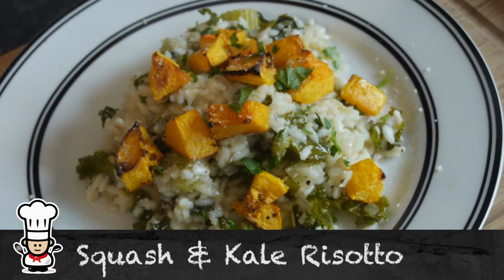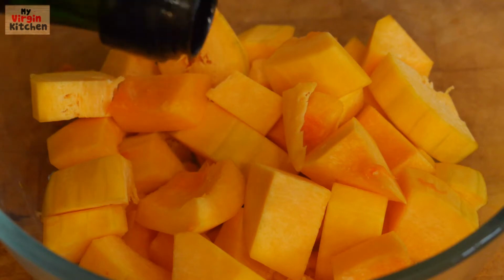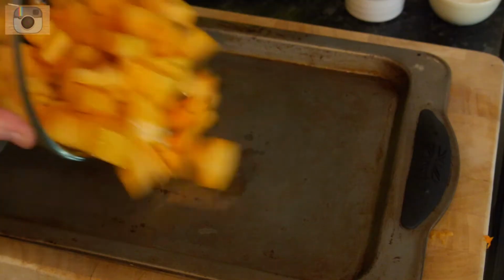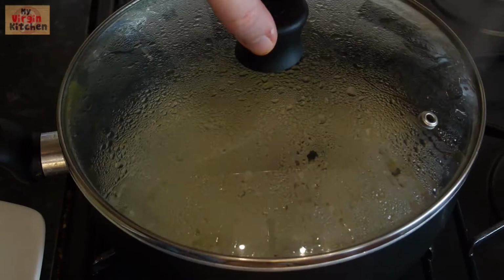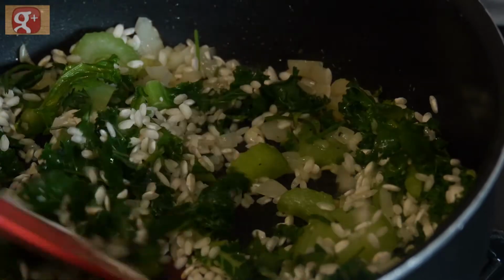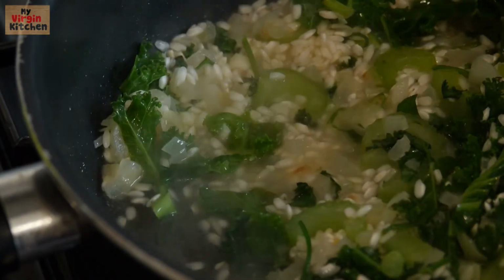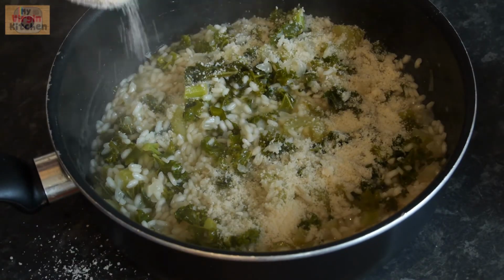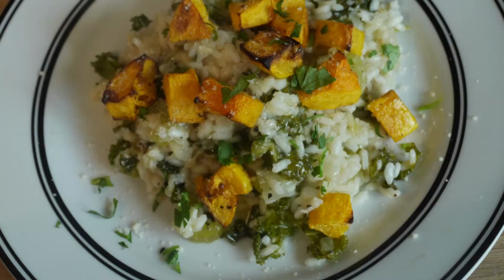Squash & Kale Risotto Recipe MYVIRGINKITCHEN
Description of video & Ingredients:
In this video Barry shows you how to make a simple risotto using roasted butternut squash & kale - super delicious, easy to throw together & perfect for a quick fix! We roast the squash here to caramelise and sweeten it and throw it on top of our kale risotto which has a little celery, coriander & onion in there with the white wine twist. Hope you give it a go!

Ingredients:
1 medium squash, 90ml white wine,
1 onion, 400ml veg stock,
150g risotto rice, knob butter
freshly chopped coriandr, pepper,
2 garlic cloves, 1 celery stick,
parmesan cheese. good handful kale